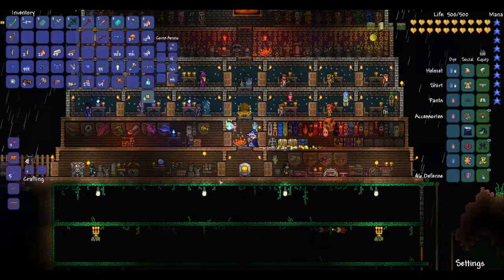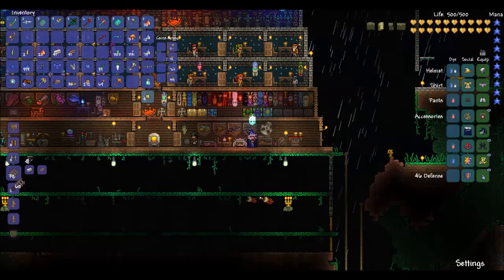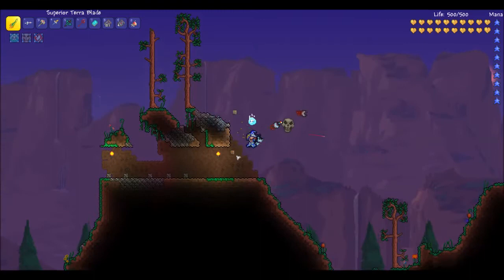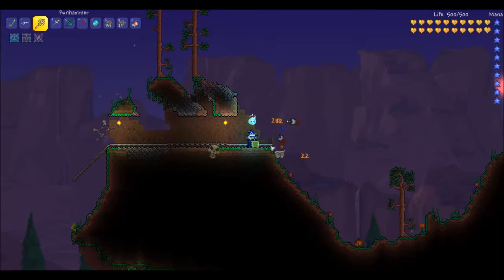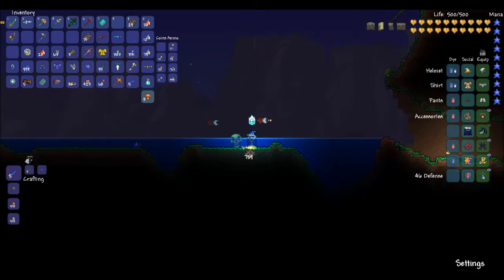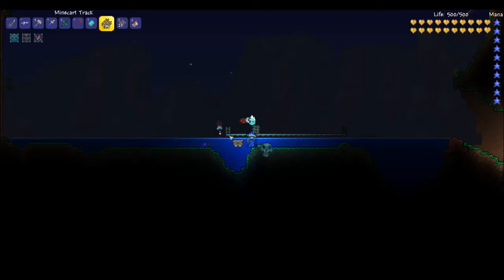Let's Play Terraria 1.2 Ep. 193 - The Western Muley Express!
Let's Play Terraria 1.2 Episode 193! Time to lay some track! Rise above the other asses and become a Mule today! It's Free!

Intro made by RackifyGlitching GTA V and COD RackifyGlitching